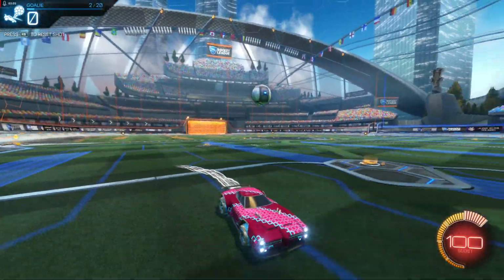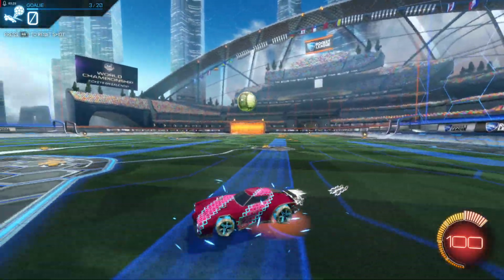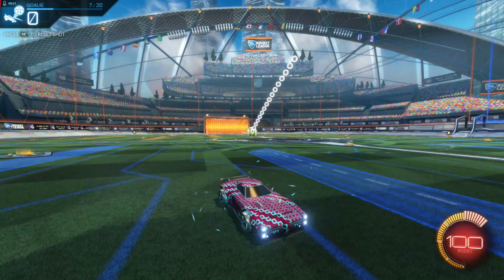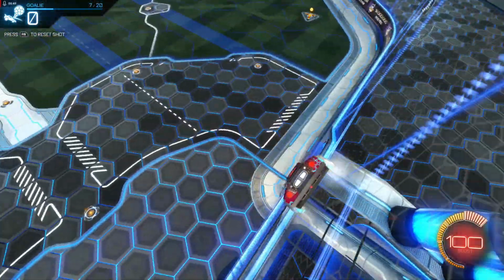Improving your Defense in Rocket League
Just a run through of my favorite custom training pack in Rocket League called "[Why you Suck] Shadow Defense".